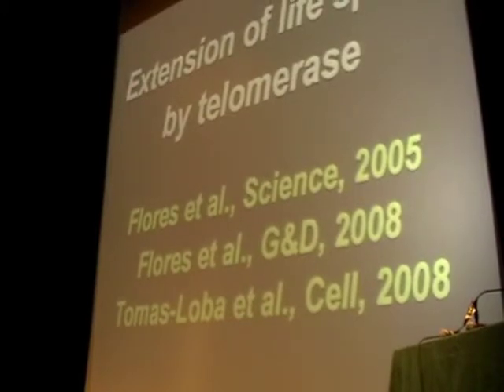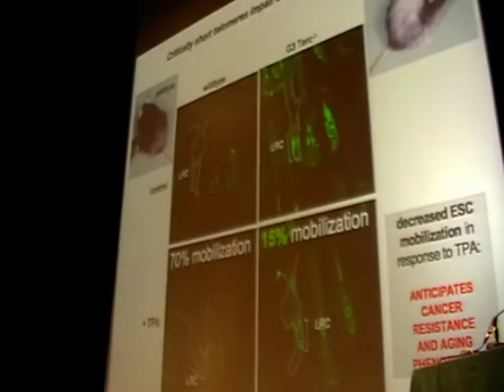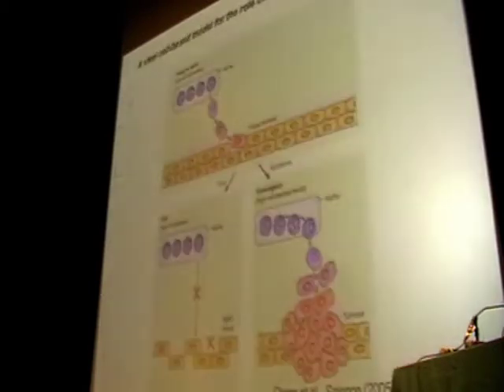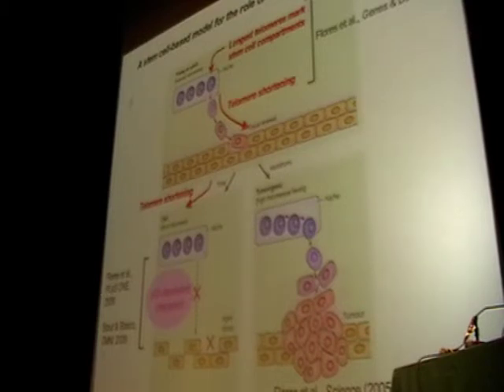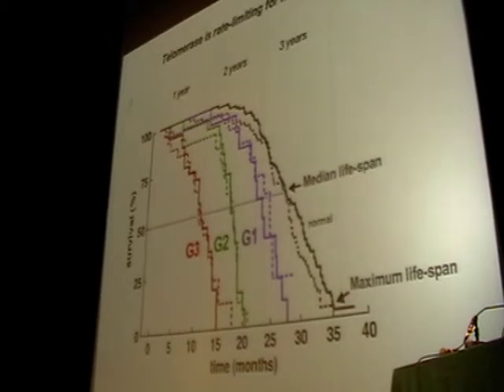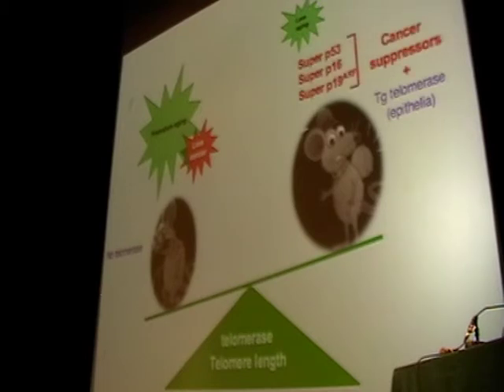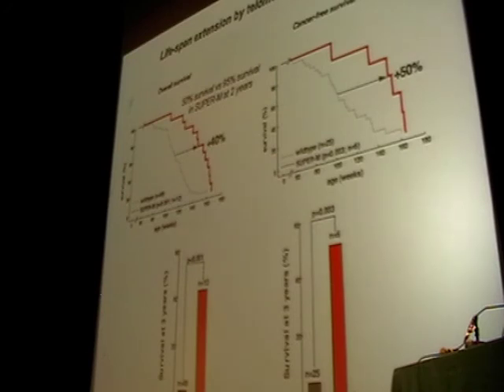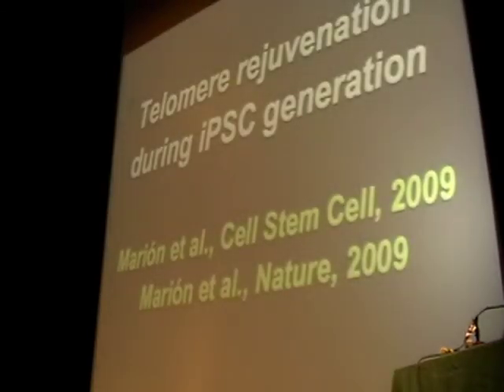SENS4 - Role of Shelterin in Cancer and Aging (1/3)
Role of shelterin in cancer and aging.